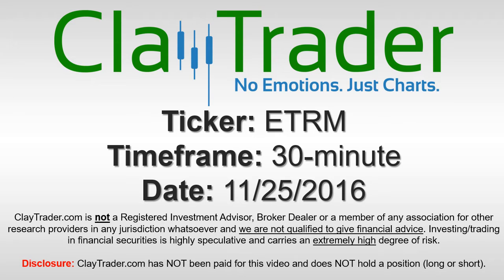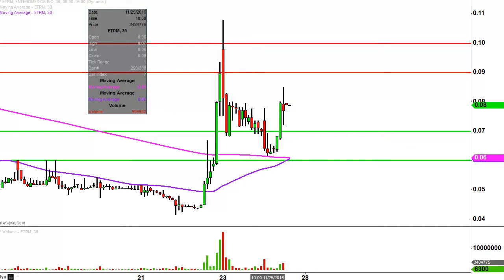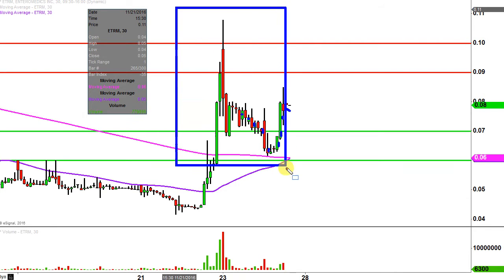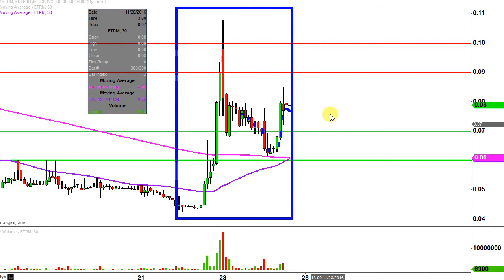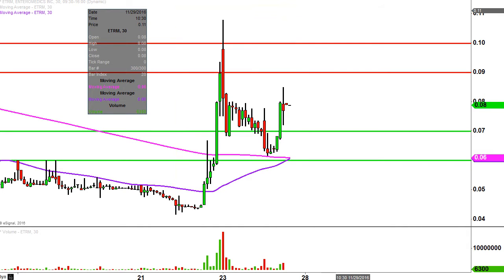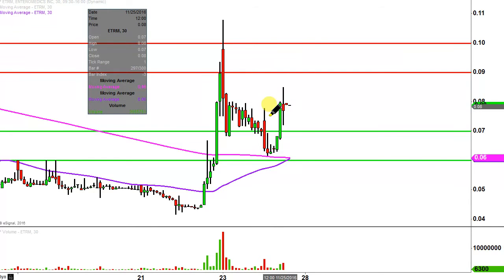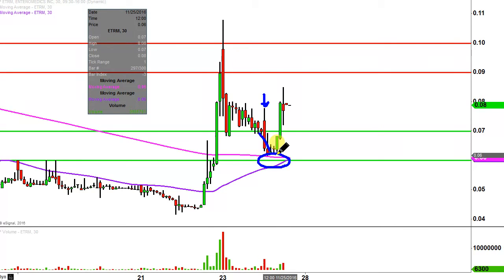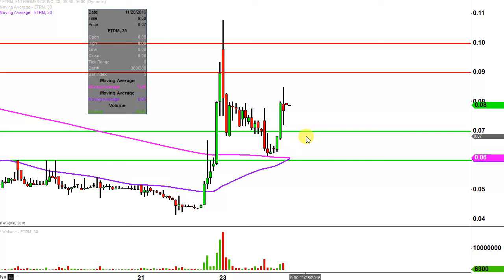EnteroMedics Inc - ETRM Stock Chart Technical Analysis for 11-25-16